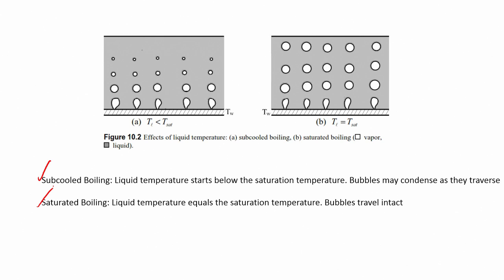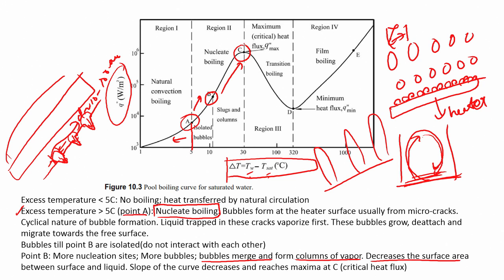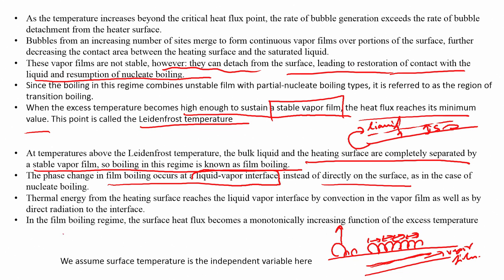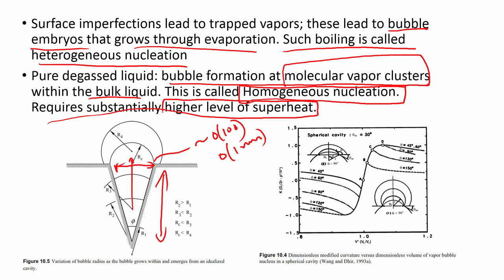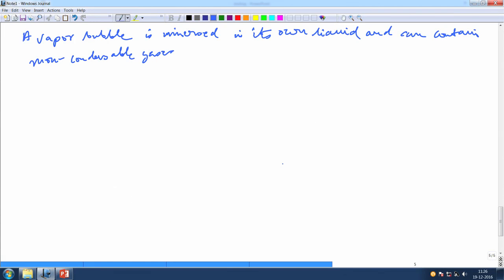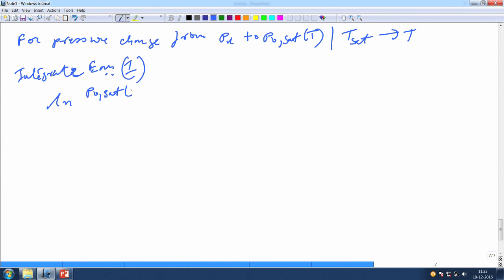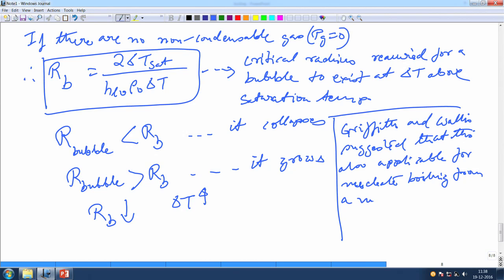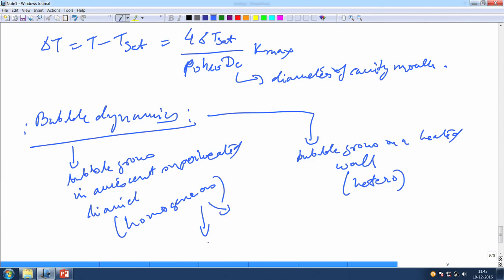Lec38 Boiling I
Heat Transfer, Boiling, Multiphase